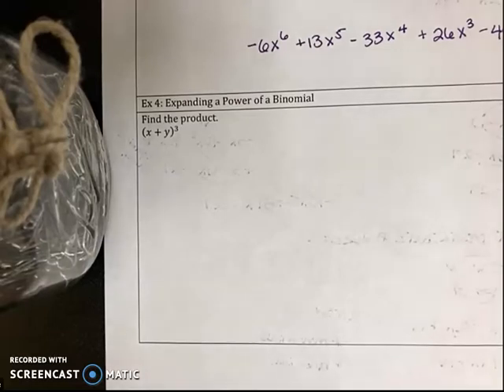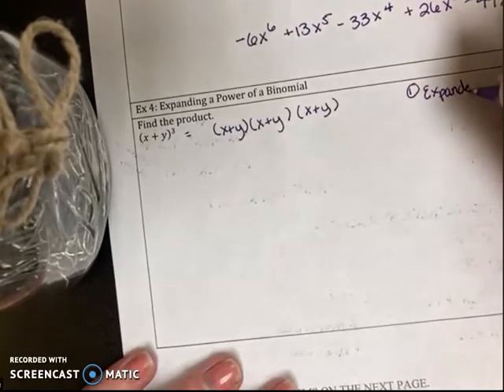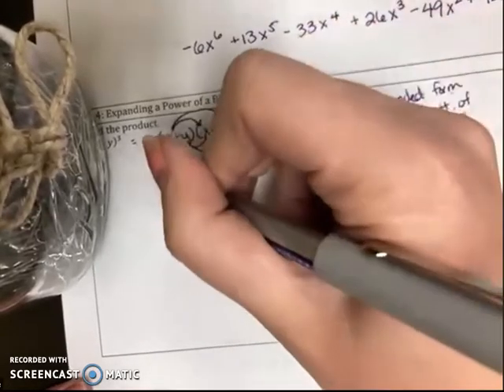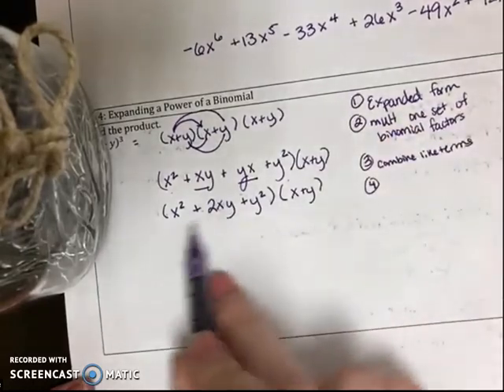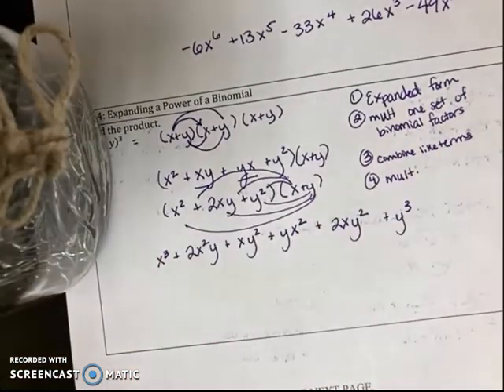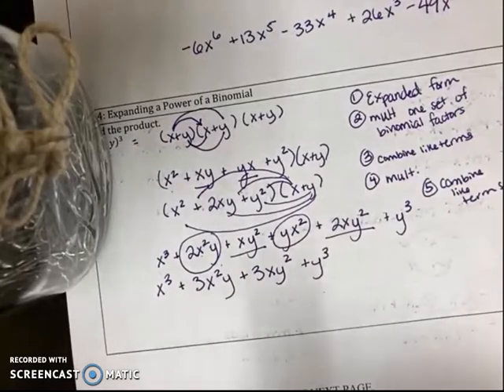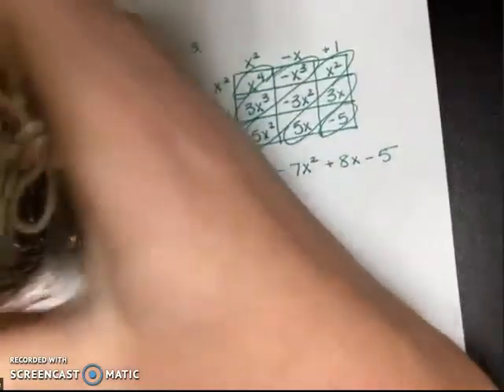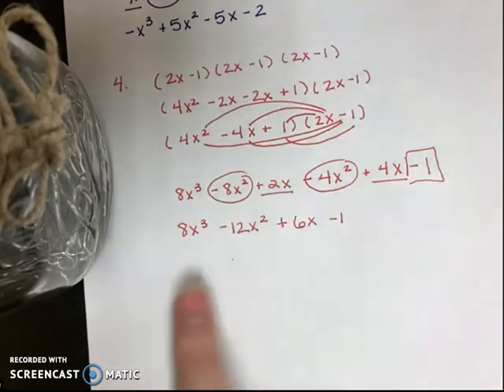3.2 Multiplying Polynomials Part 2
Example 4 and Try Problems